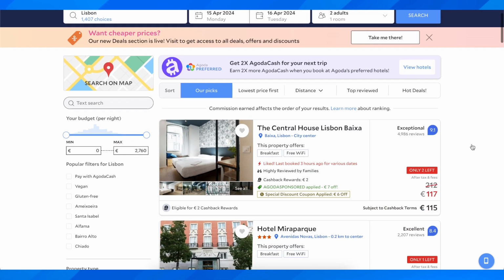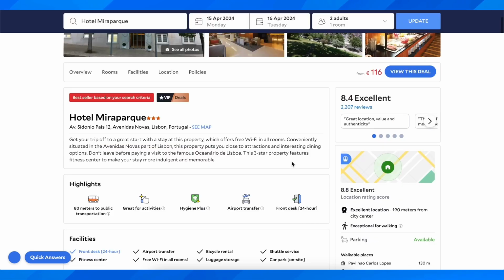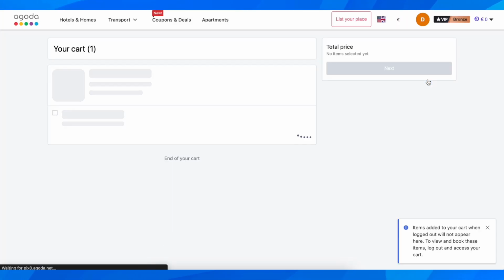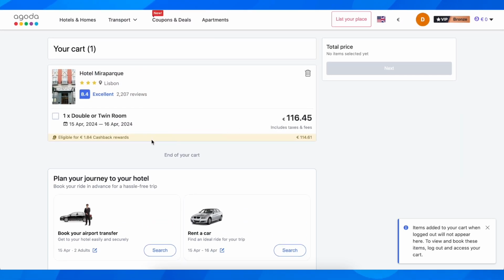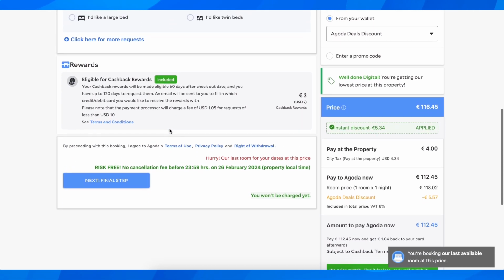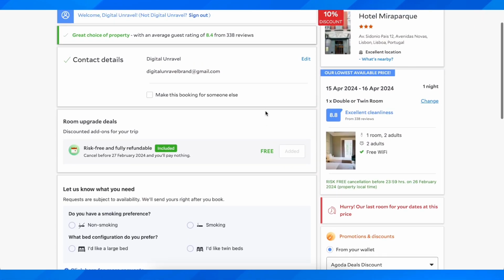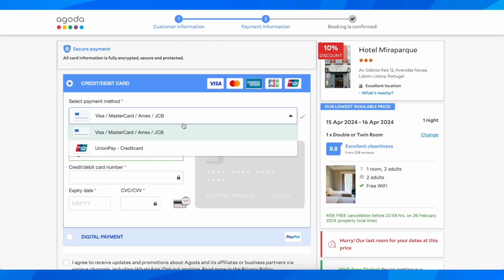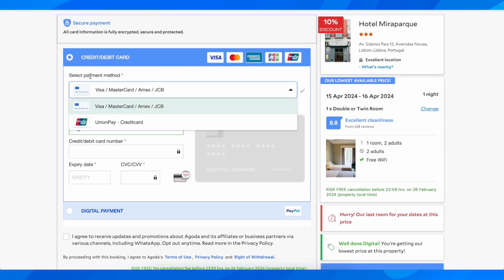How To Book Now And Pay Later in Agoda (2025) | Full Guide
How To Book Now And Pay Later in Agoda

If you are looking for a video about how to book now and pay later in agoda, here it is! In this video I will show you how to book now and pay later in agoda. Be sure to watch the video to the very end because you will learn how to book now and pay later in agoda. That's easy and simple to do from your phone or computer.

🌐⏰ Secure your accommodations stress-free with our full guide on "How To Book Now and Pay Later in Agoda (2025)!" Whether you're planning your next trip or prefer flexible payment options, this step-by-step tutorial is tailored to empower you with the skills to efficiently book now and pay later on Agoda. 🚀🏨

In this guide, explore:
✅ Insights into advantages and considerations of this payment option
✅ Pro tips on managing your booking details and payment schedule
✅ Time-saving strategies to ensure a quick and secure booking process